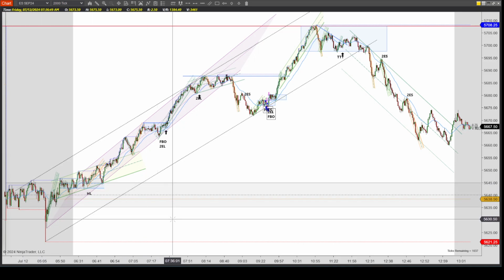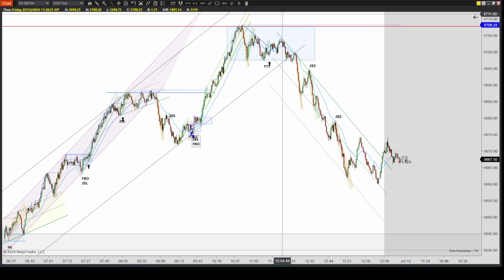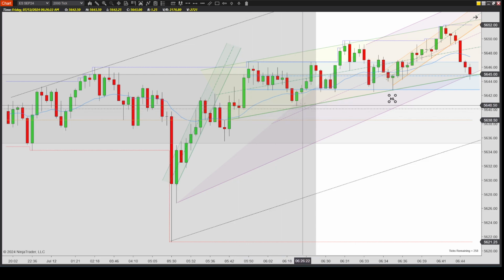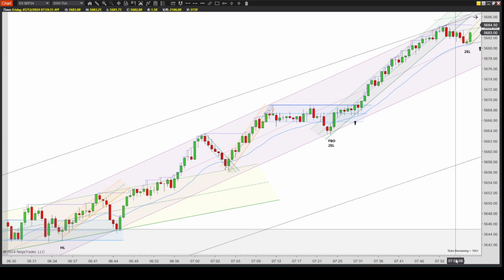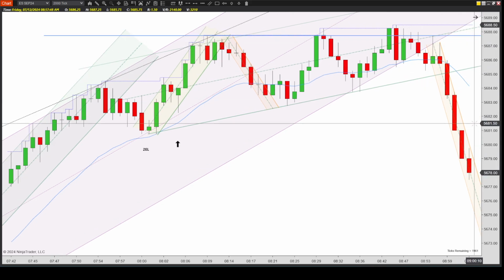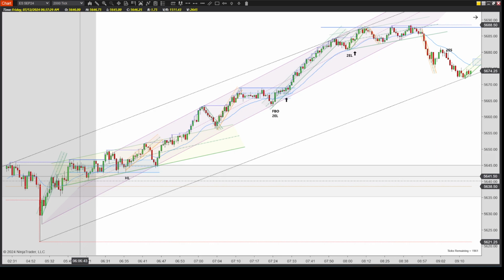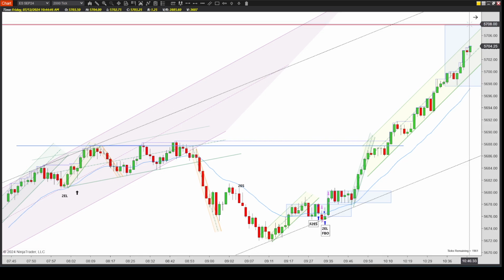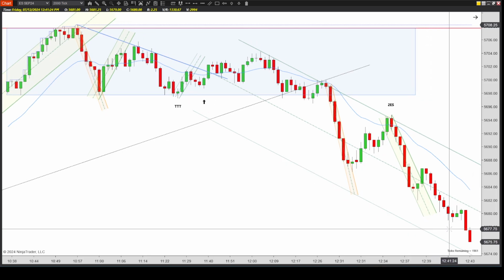Price Action Trading, (7/12/24) ES, 1W/1L, Two Leg rally to Selloff (Bad Second Trade)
Premarket prices seemed to be range bound then shortly after the open prices started a rally in a few trend channels that I had to keep redrawing. Unlike yesterday it was a little easier to find clean fitting channels. After testing the all time highs prices stalled and consolidated before gradually selling off. I took two trades. The first trade I thought was a decent setup but ended up being a loss. The second trade was profitable but I entered on a setup that wasn't as clean or high probability. It was taken shortly after the loss on the first trade since I was sure my analysis was correct. The decision on the second trade was definitely more emotional and I broke some rules. I entered with a larger position than usual, I moved my profit target to be larger to compensate for the loss, and I entered early on a less than high probability setup. I'm still working on not getting triggered, but lately after a string of wins the loss affected me more than it should have.

OPEN - 5646.00
HIGH - 5708.25
LOW - 5642.50
CLOSE - 5664.75

Potential market moving news - Core PPI (5:30AM PST), Prelim Consumer Sentiment (7AM PST)

6:35AM (5:38) Possible L Trade HL, two legs down, coming from matching FBO, bounce off bottom of range, good signal bar, enough room to top of range.
7:24AM (10:09) Possible L Trade 2EL & FBO, possible third bounce confirmation of the purple up channel, below EMA but trigger bar moved one tick below bad signal bar and engulfed. Want HL confirmation above EMA, but finally when the HL appears it’s too close to the top of the range.
8:00AM (12:29) Possible L Trade 2EL, break of the green up channel made one attempt up, second attempt could be the bounce off the EMA, small signal bar risk.
9:05AM (15:20) Possible S Trade 2ES, aggressive, after break of the orange down channel new low was already tested, almost had EMA touch rejection, good signal bar close, enough room to low.
9:32AM (17:42) Trade 1 (R) F2ES, there has been two clear legs down, break of the yellow up channel needs to test the high, 2ES failed with good strong bullish signal bar, entered one tick above previous bar.
9:34AM (19:36) Trade 2 (G) 2EL & FBO, was a little emotional on this trade, found the black up trendline and saw third touch confirmation, two clear legs back after break of yellow up channel, bad signal bar, waited for break above then entered on limit order. Hindsight this was a riskier trade since I was affected by the recent loss, although I entered early to reduce risk I did not wait for bar to close and see the close below the EMA, also doubled the position size and increased the profit target.
12:35PM (25:09) Possible S Trade 2ES, two legs up with third touch rejection of possible green down channel, close below EMA, good signal bar, enough room to lows. Getting too late.
12:46PM (26:15) Possible S Trade 2ES, aggressive, double top rejection made, visual 2ES, EMA holding prices down, would enter after trigger bar close since signal bar wasn’t good. Entry would be at one tick below original signal bar. Too late to take a trade.

SLSITQHB